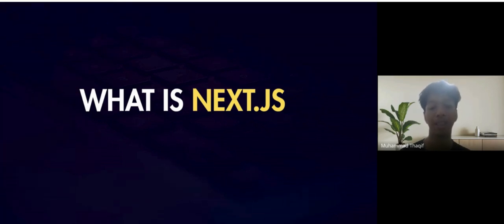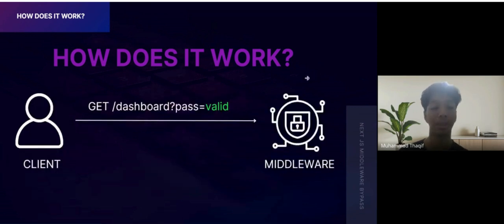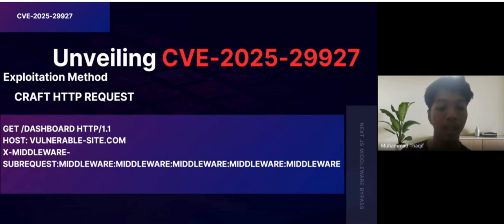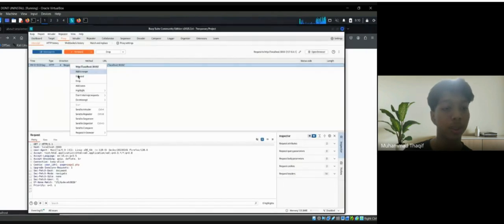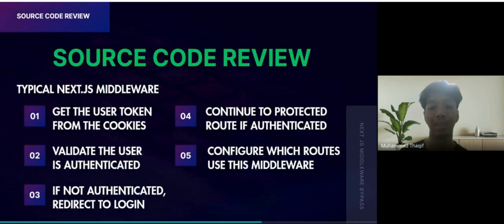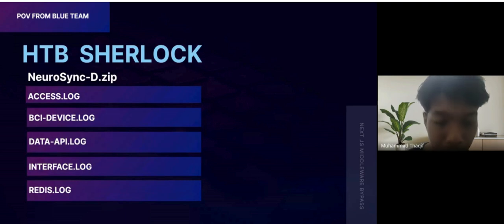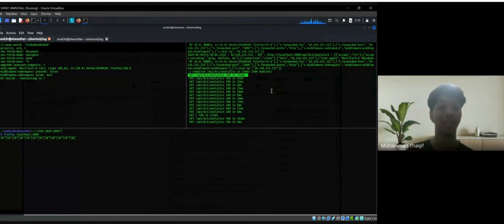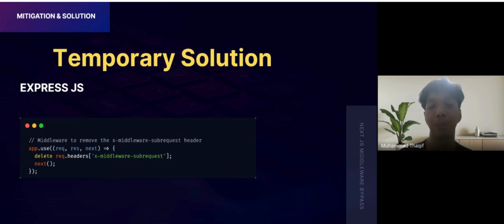Next.js Middleware Authorization Bypass and how to detect it by Thaqif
Thaqif, MCC2024 and CTF player from RE:UN10N, shares his recent learning about CVE-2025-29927: Next.js Middleware Authorisation Bypass

This was presented on September 29 2025.

For learning purposes.